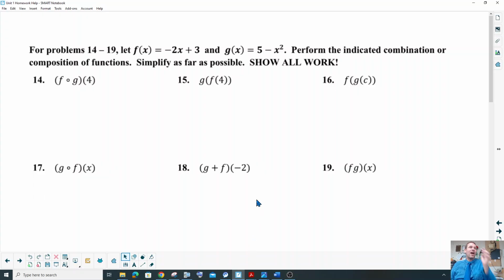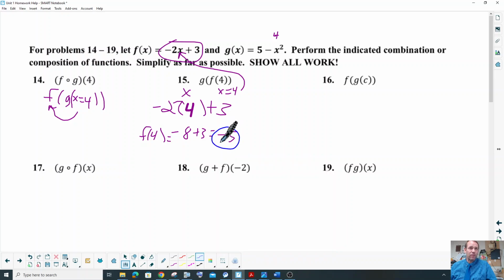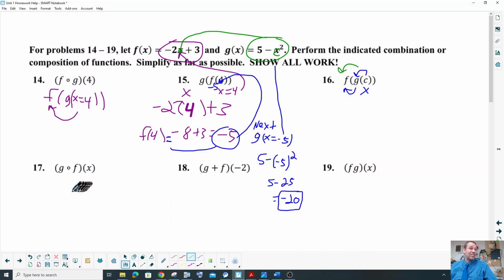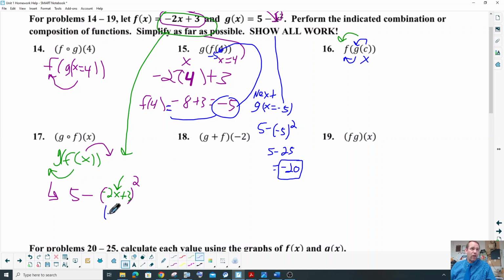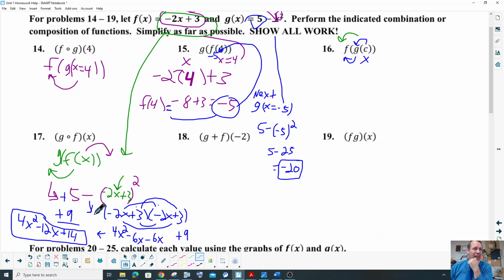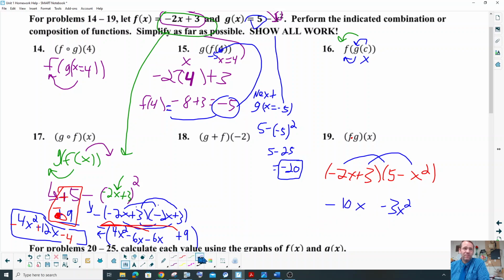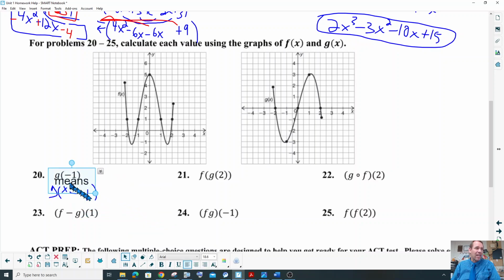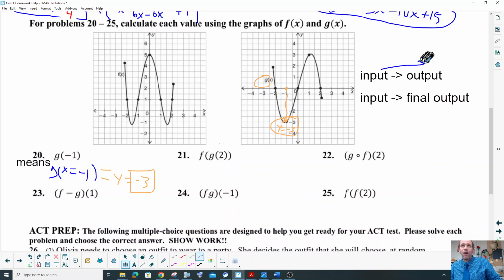Math III Homework 1.2 Video Part 2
Compositions and Combining Functions Algebraically and Graphically